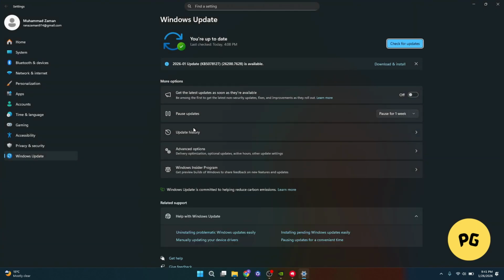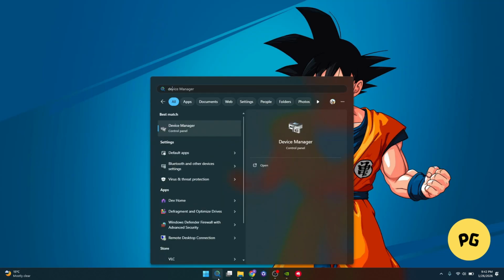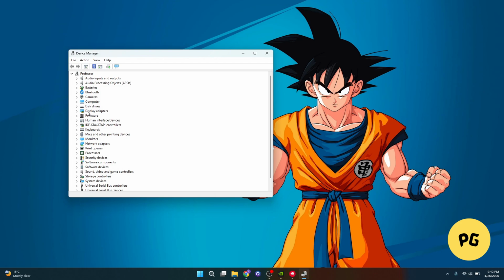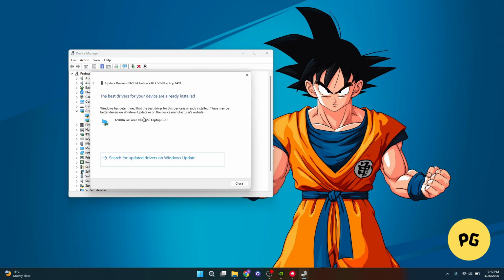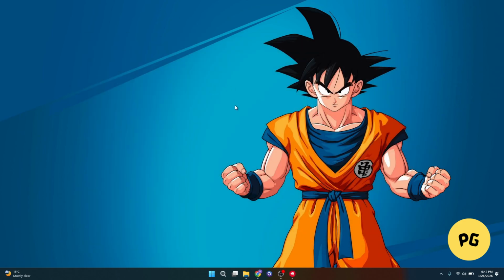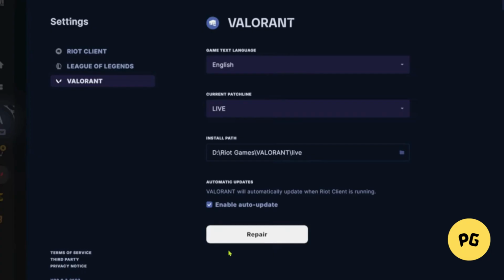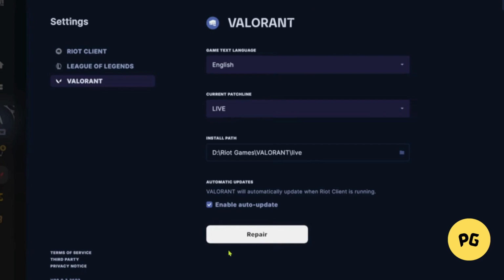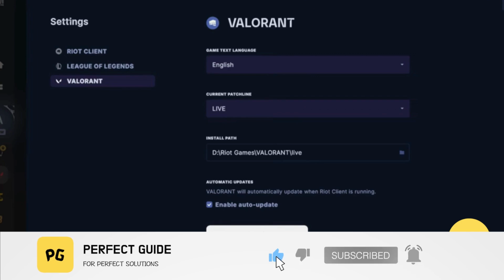How to Fix Valorant Error Code VAN 185 (Quick Fix)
How to Fix Valorant Error Code VAN 185
How to Fix Error Code VAN 185 in Valorant
Fix Valorant Error Code VAN 185